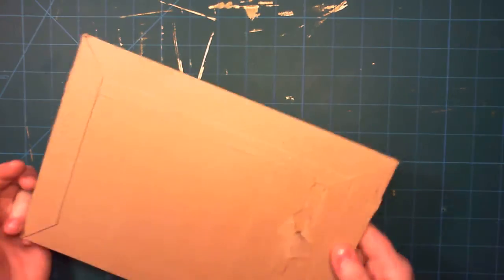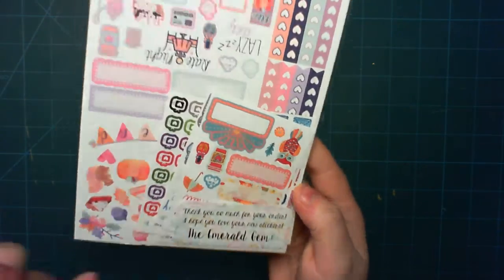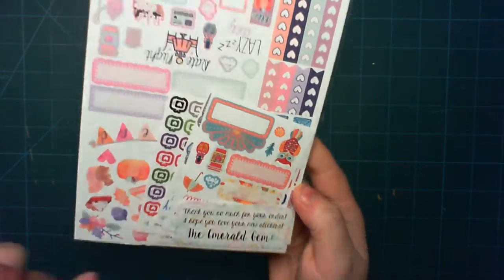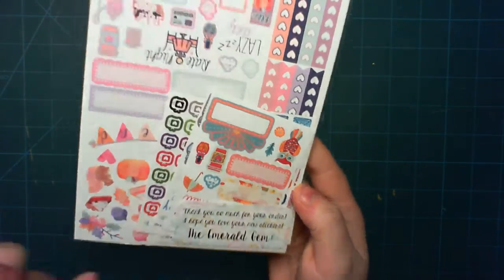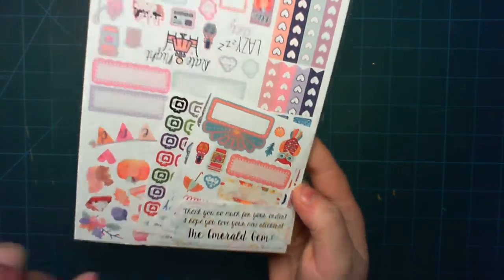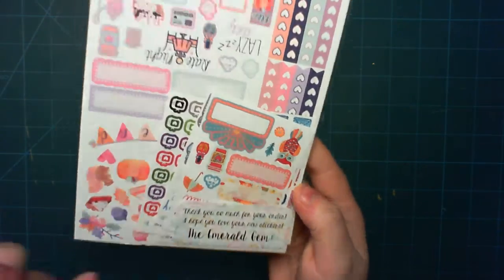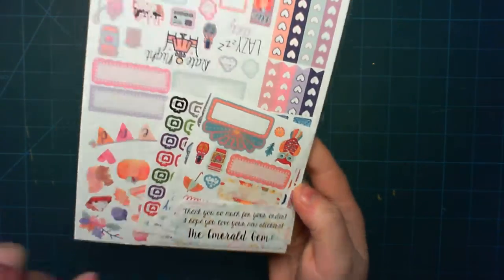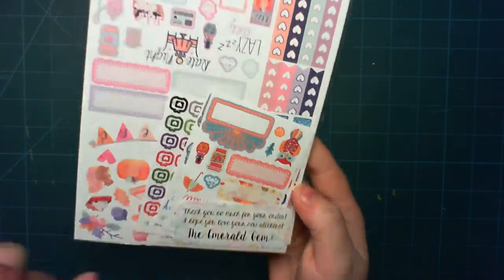Etsy Spotlight | Ireland | The Emerald Gem